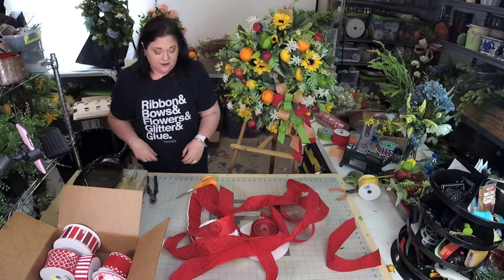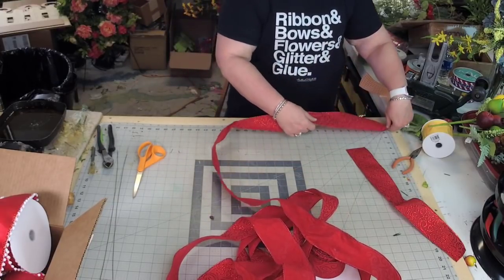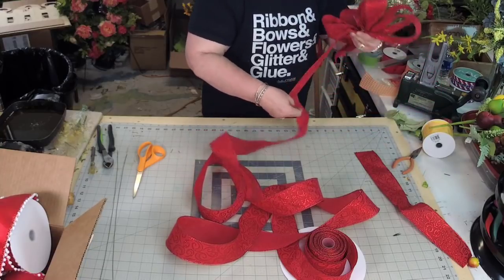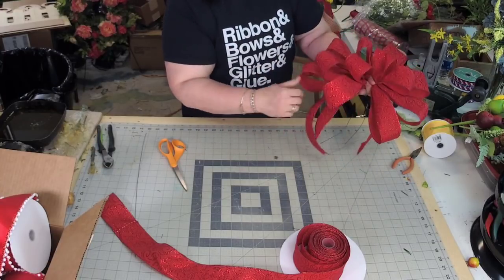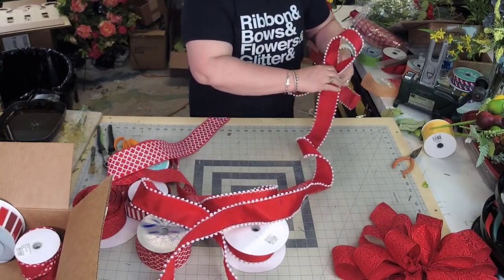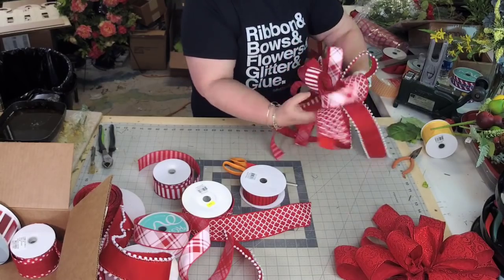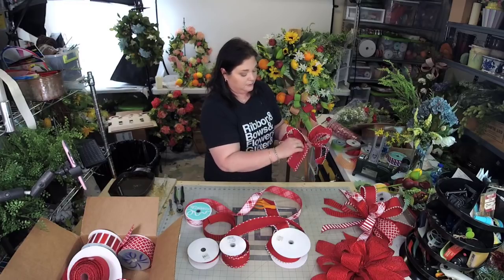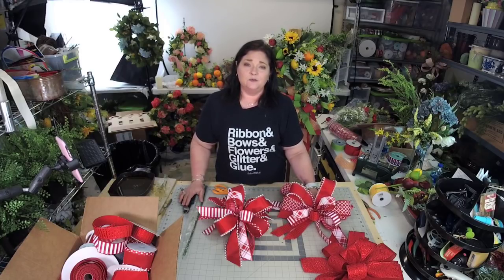How to Hand Tie Red Bow for Prayer During Covid Pandamic | Red Unity Bows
Today, learn to hand-tie red bows for your neighborhood to show unity and prayer for the healthcare workers and those on the front line during the Covid Pandemic.

The red bow unity trend is spreading all over the United States and so many are looking for red bows. So today, learn to make your own.